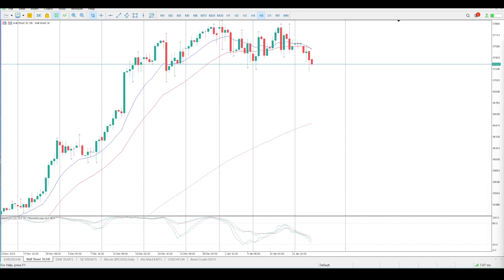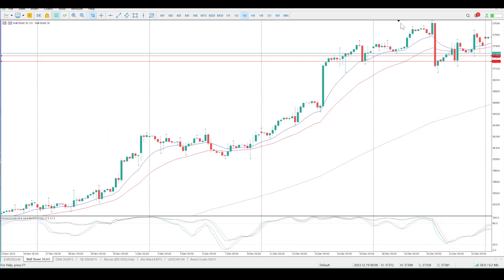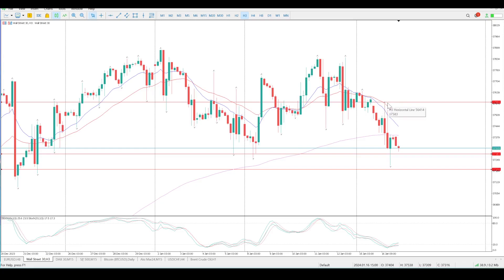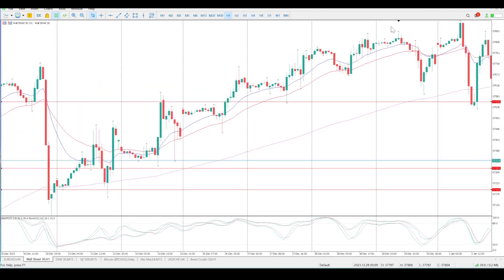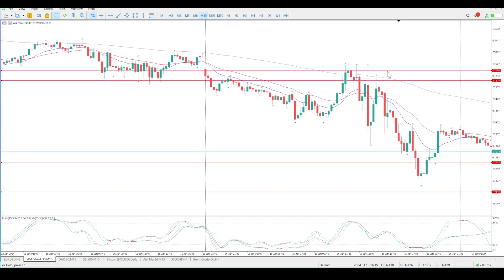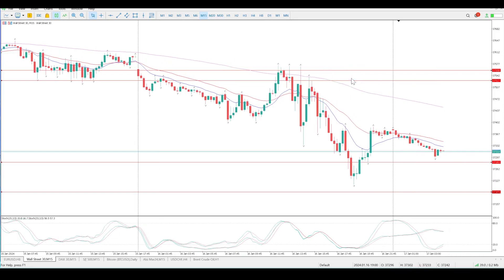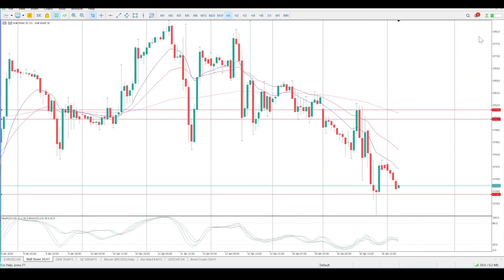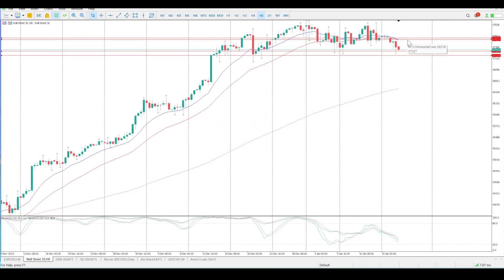Dow Jones futures going nowhere Today 17 January 2024, Im still waiting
Day Trade Setups and Daily Technical Analysis of Dow Jones Today 17 January 2024.